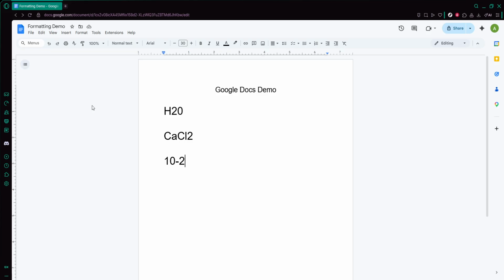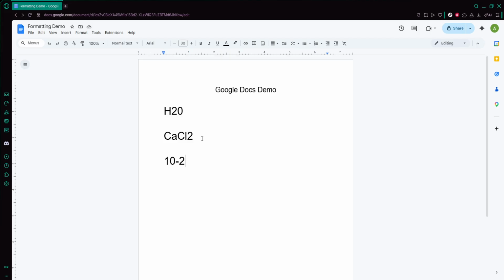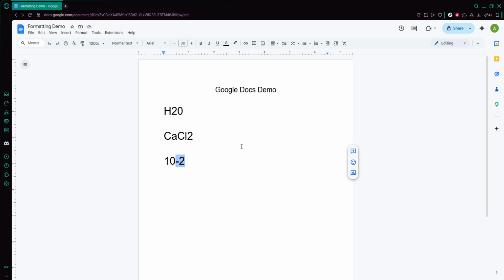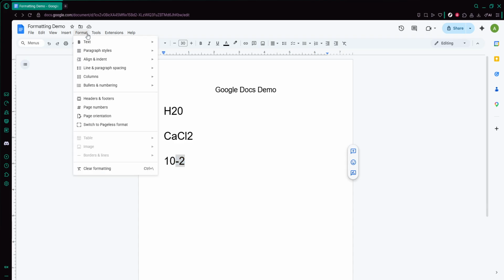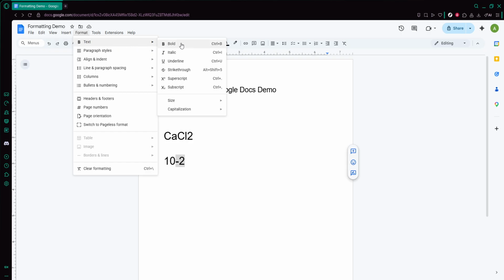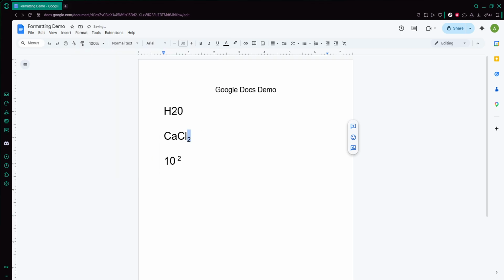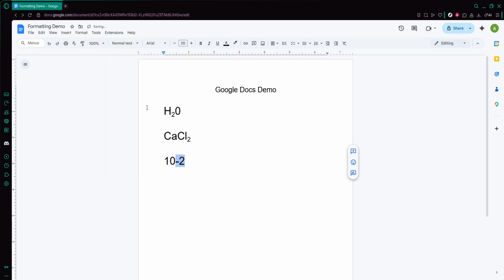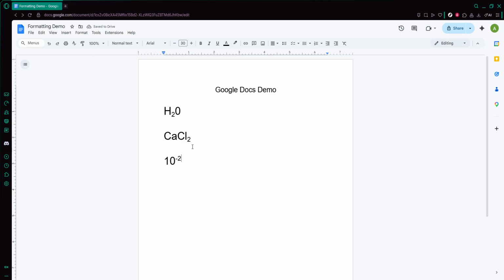How to Put Small Number Above Text in Google Docs (Simple Method)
In this professional software tutorial, we will explore the straightforward method to put a small number above text in Google Docs. This technique is especially useful for creating equations, footnotes, and annotations, enhancing your document's presentation with precision.

By watching this video, you'll learn step-by-step instructions on formatting text in Google Docs to include small numbers. Elevate your document design today and master this important skill. Watch till the end to unlock all the potential of Google Docs!